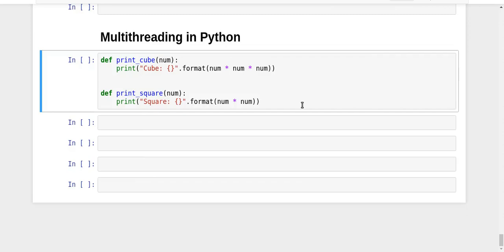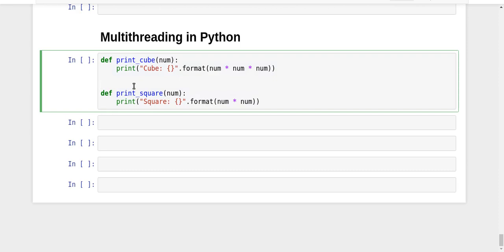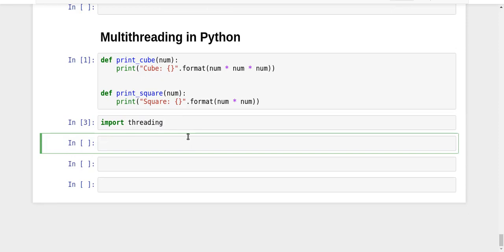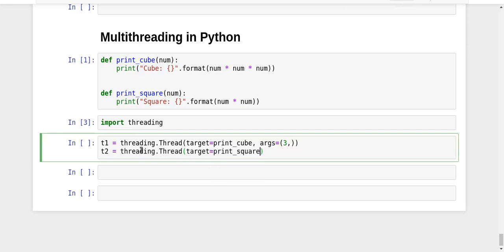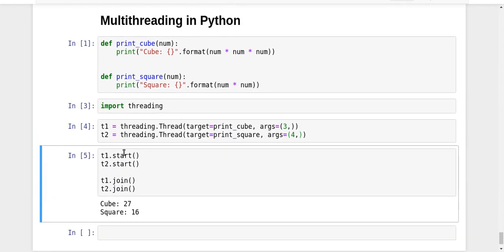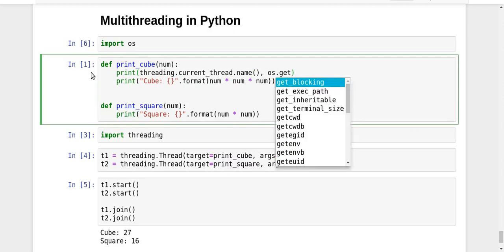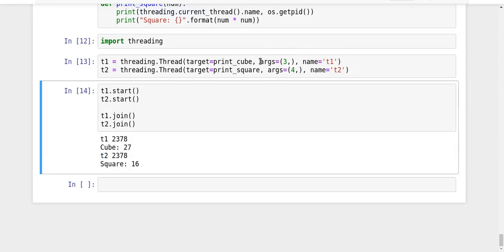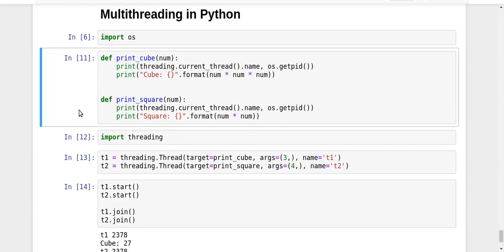Multithreading in Python | Parallel Programming in Python (Part-13)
Parallel Programming in Python (Part-13)

Learn the basic concepts and syntax for implementing multithreading in Python.